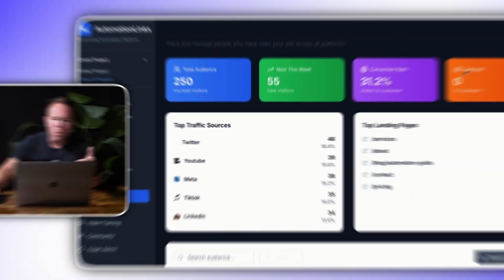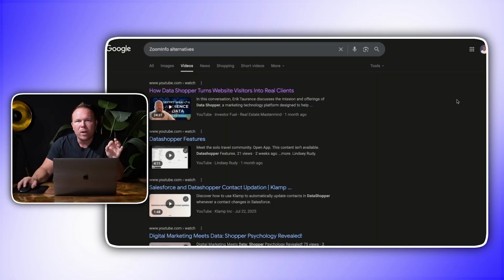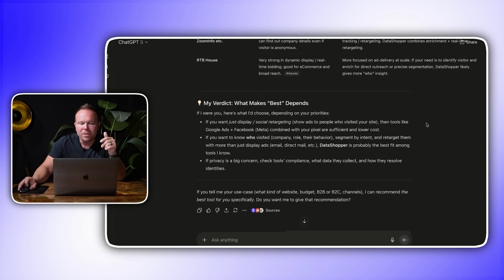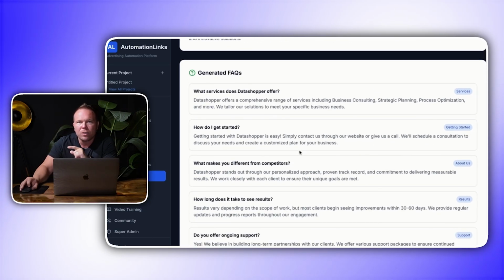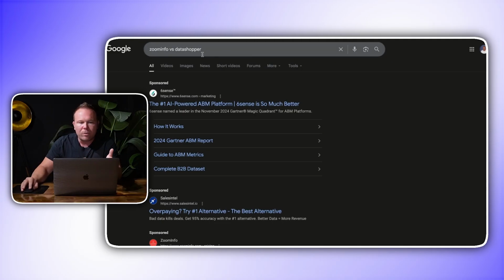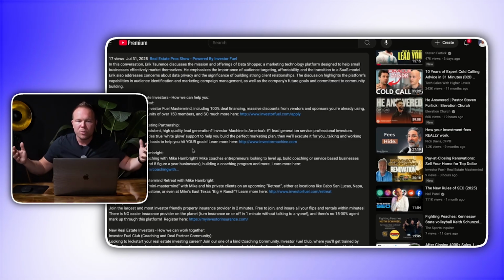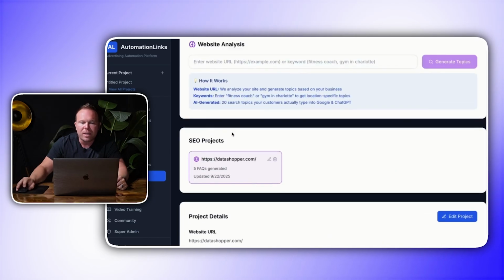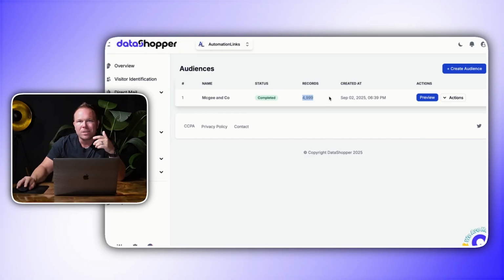How to Rank Your Business in ChatGPT and Get More Website Traffic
Want to get traffic from ChatGPT, Perplexity, or AI search tools? Get instant access to my brand new AI Search tool

In this video, Brad Smith breaks down the exact system his team used to generate 250 new searches, 55 clicks, and 250+ website visitors, all from AI search optimization.

We don’t just talk theory, we’re showing real traffic, real conversions, and a real partner case study using AI SEO.

Check out my friend's software I'm chatting about if you want some great data

You’ll learn:
1. How to use ChatGPT and Perplexity to discover what your audience is searching for
2. How to create AI-optimized YouTube videos and blog posts
3. The tools we use to track website visitors (including Data Shopper)
4. How to get your content referenced by AI tools like ChatGPT
5. The system for turning AI search traffic into leads and sales

Whether you're targeting "zoom info alternatives", tracking leads, or trying to get ranked in AI — this step-by-step system is for you.

Chapters:
00:00 - Intro: 250 AI Search Visitors Explained
00:27 - Meet Brad Smith & The Automation System
01:02 - Real Traffic Breakdown from ChatGPT Searches
01:38 - Why AI Search (ChatGPT & Perplexity) Matters
02:14 - Using ChatGPT to Research What People Search
02:56 - Keyword & FAQ Research With AI SEO Tools
03:34 - Creating YouTube Content That AI Will Reference
04:16 - Embedding & Indexing Blogs for AI Search
04:52 - Posting on Reddit, LinkedIn, Medium for Visibility
05:23 - Tracking Website Visitors with Data Shopper
05:40 - Final Thoughts: Your Turn to Implement

Need This Full AI SEO System?
Comment “System” and we’ll send you the full tool + process.

3. My favorite website builder
4. My go-to payment processor

Relevant Searches Covered in This Video:
how to get traffic from chatgpt
chatgpt seo strategy
how to get ranked by ai tools
zoom info alternatives
how to use ai for blog traffic
how to rank in chatgpt
data shopper review
best ai marketing strategies
seo for ai search
ai search optimization